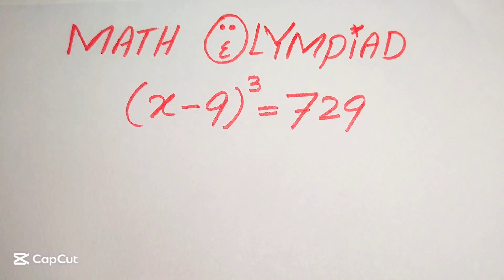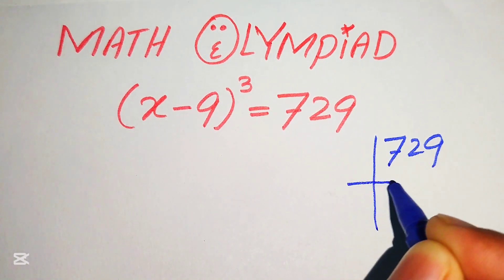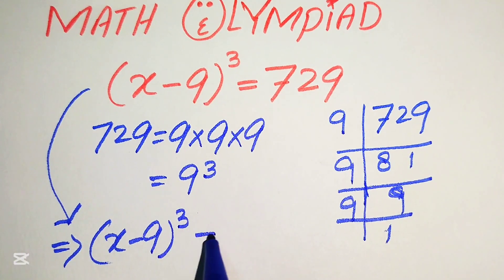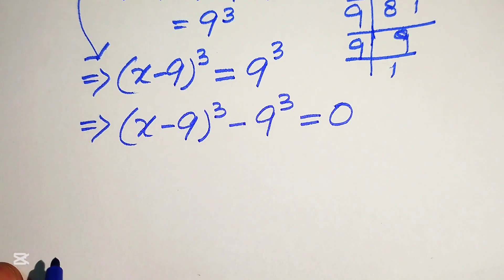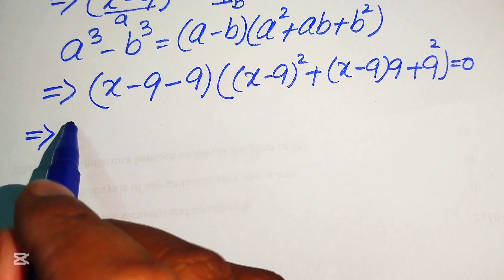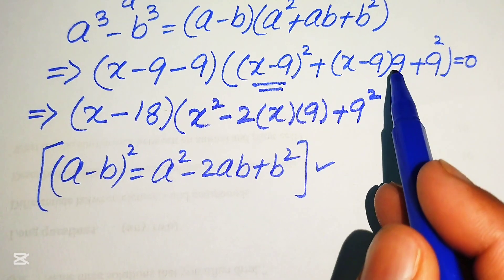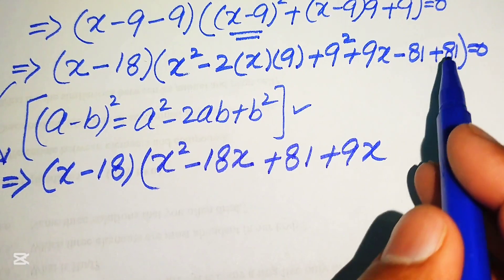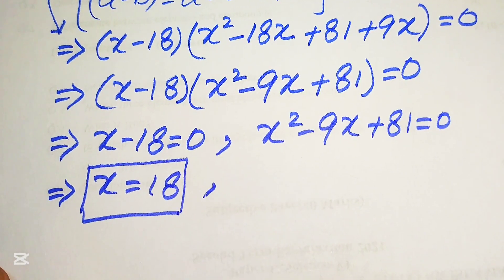A very tricky Cambridge University Admission Algebra Exam | Entrance Aptitude Test | Find x!!